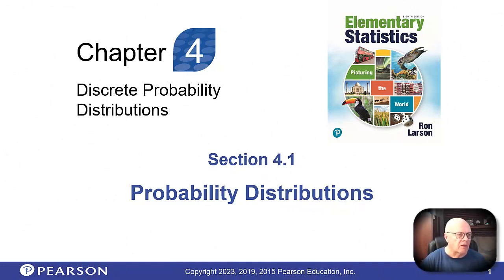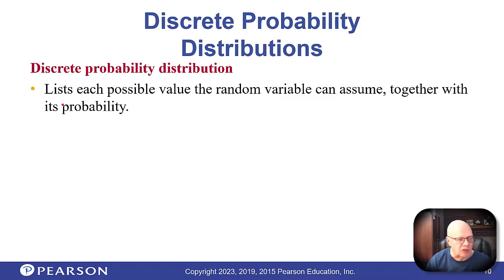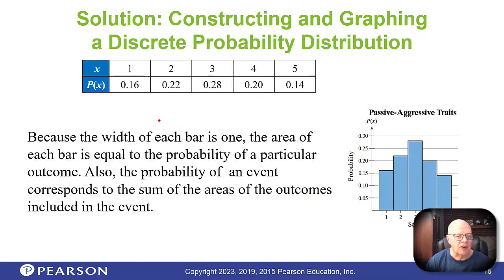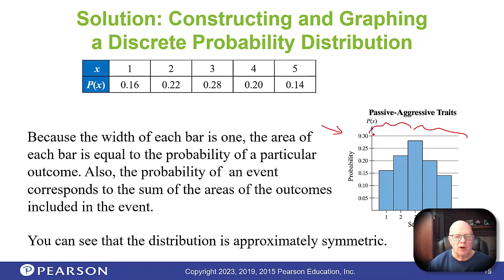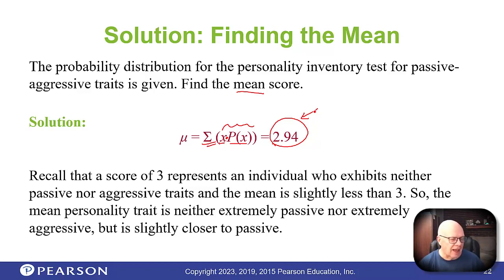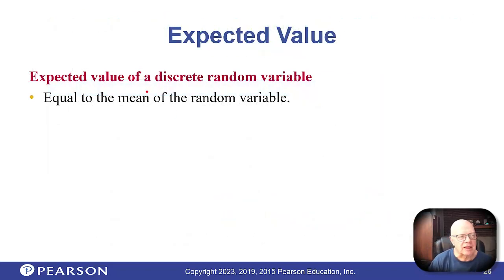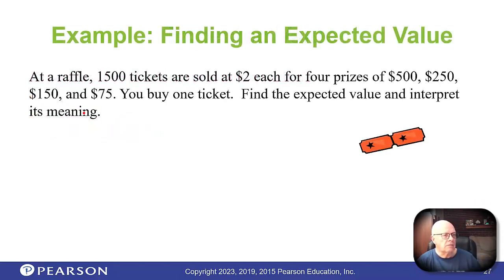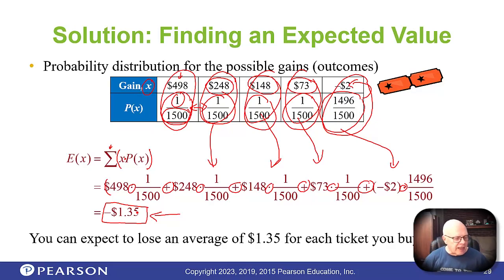Lesson for 4 1 Probability Distributions ver 04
Probability Distributions in general